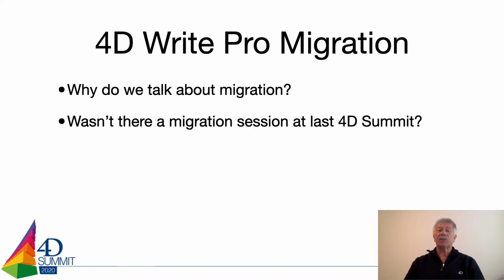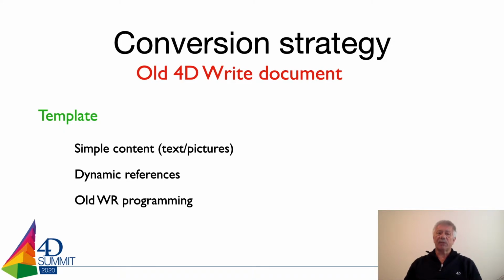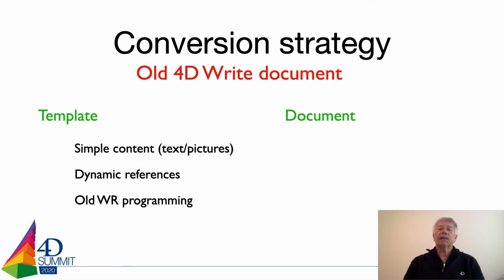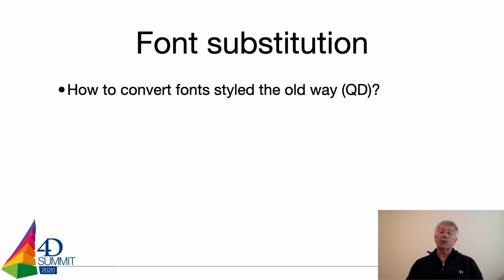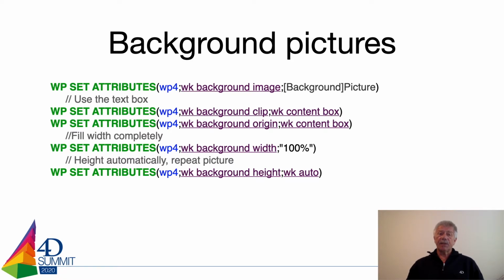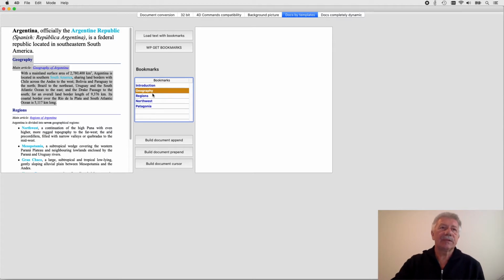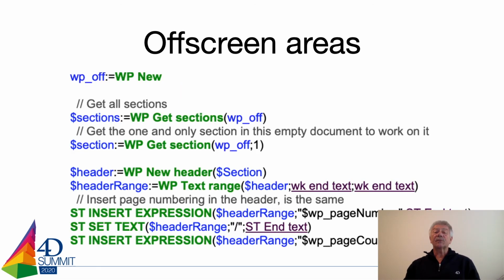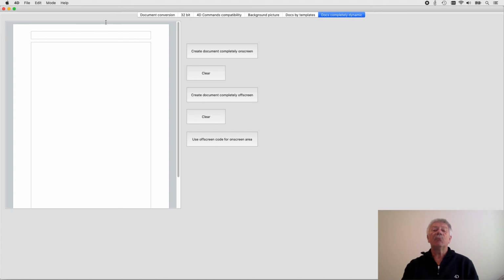4D Write Migration • 4D Summit 2020 - Digital Experience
Before using the new features in 4D Write Pro, your existing 4D Write templates and documents need to be migrated, preferably with a minimum of modifications. This session will help make this migration as simple as possible.
We’ll talk about how things work as well as some inside information to help you understand 4DWritePro better. By knowing the new concepts in 4D Write Pro, you’ll be able to choose the best approach for migration and migrate quickly.
Presented by: Achim Peschke - Director of Technical Services at 4D Germany

Chapters
00:00 Introduction
04:56 Conversion strategy
13:50 Font substitution
21:47 Background pictures and clipping regions
24:35 Templating with bookmarks
30:59 Off-Screen areas and documents from scratch